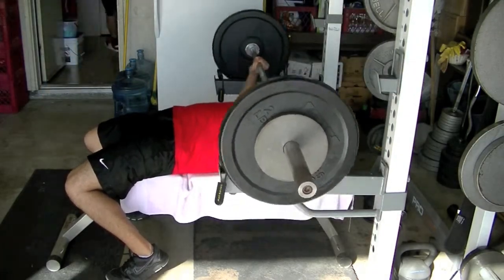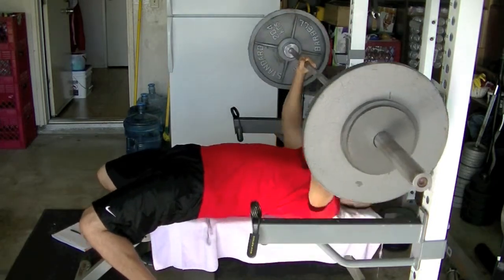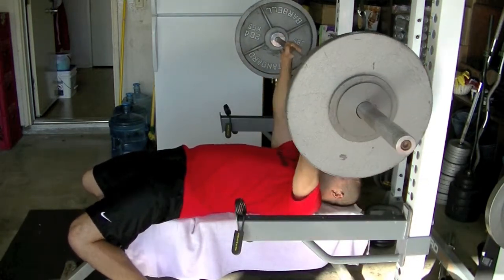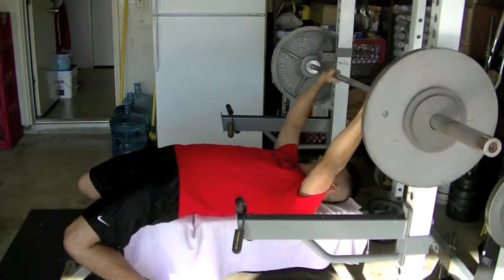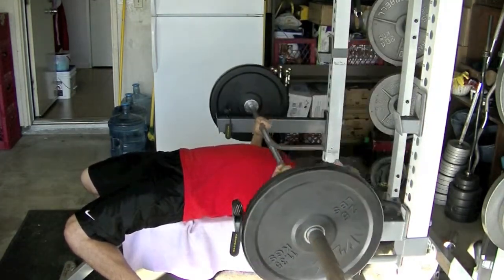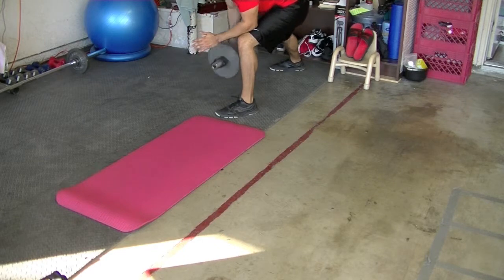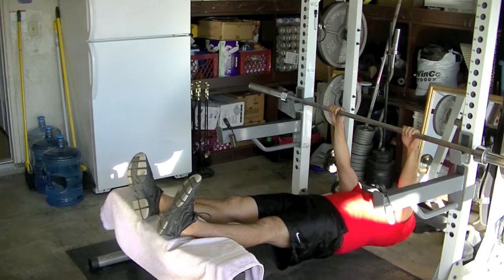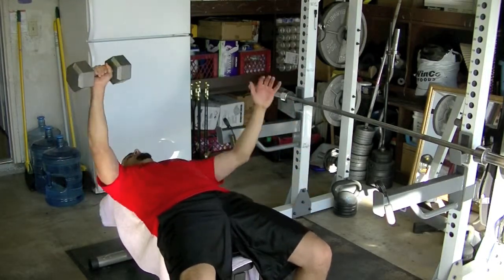Bench Press work (and the other usual stuff)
Workout Details:
Bench Press
45 x 10
65 x 10
95 x 5 x 2
115 x 5 x 2
135 x 5 x 2
165 x 2 x 2
150 x 5 x 3
95 x 20

BB Row
95 x 10
145 x 5 x 3
95 x 15

Clap Push Up vs Heavy DB Row (superset)
10 x 3, 60 x 10 x 3 (each arm)

Inverted Row vs 1-arm DB Press
10 x 3, 30 x 10 x 3 (each arm)